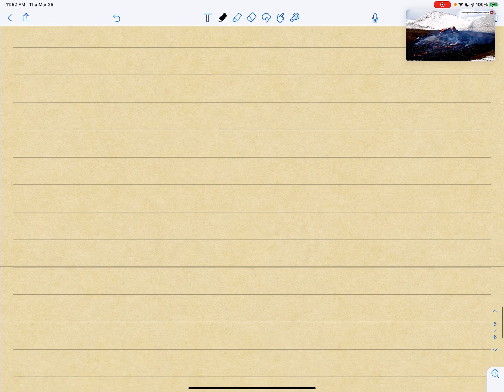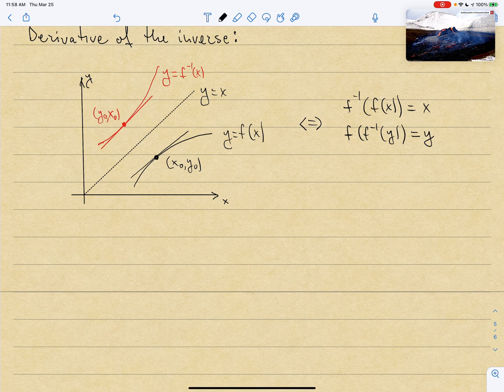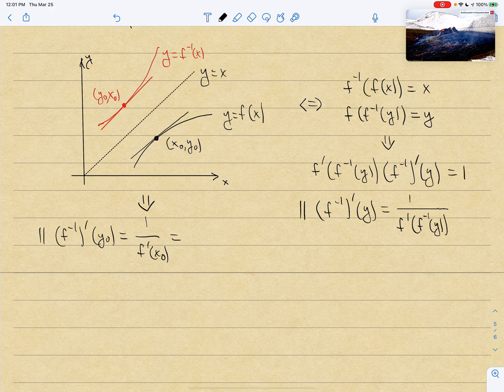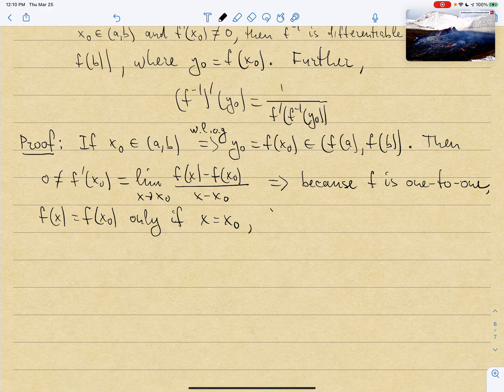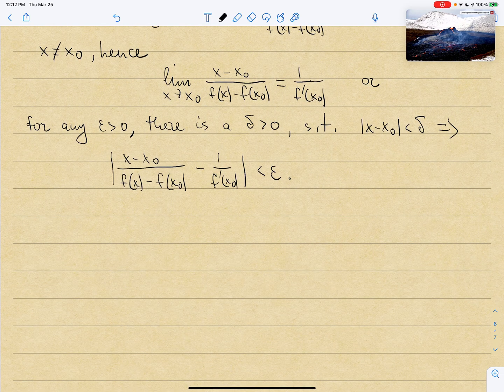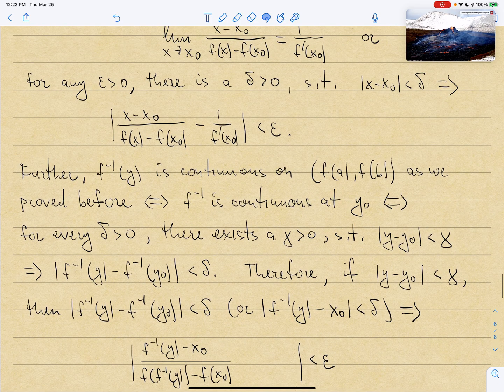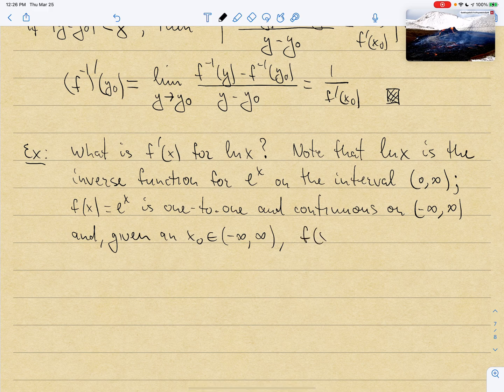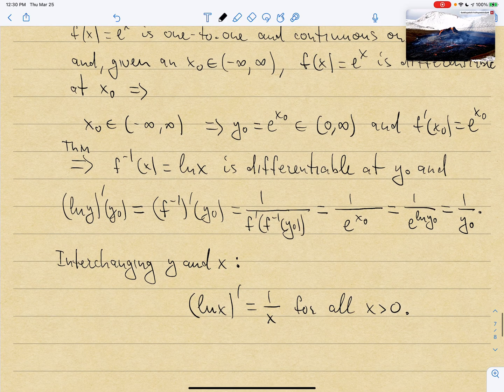Lecture 29 - Mean Value Theorem (cont)